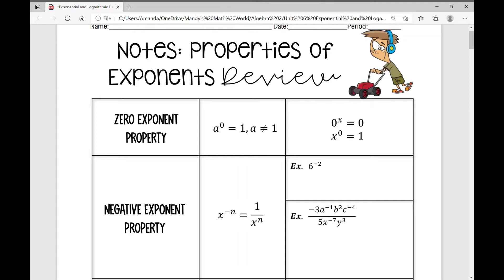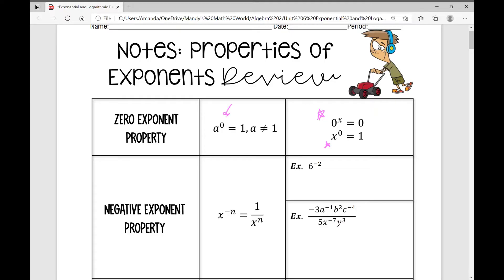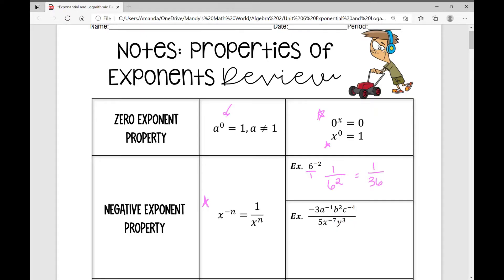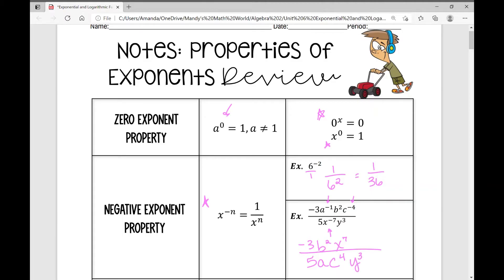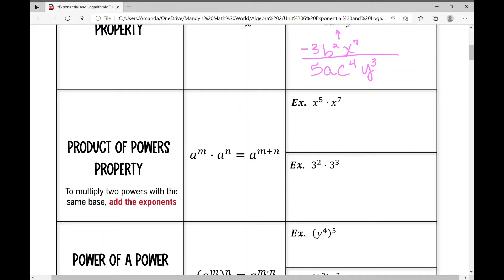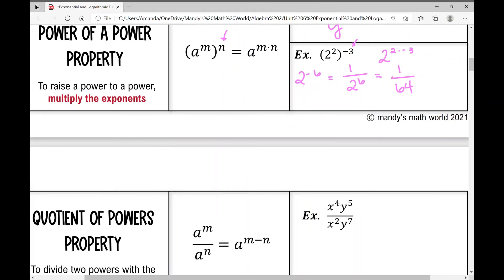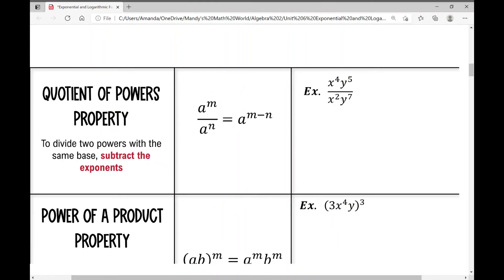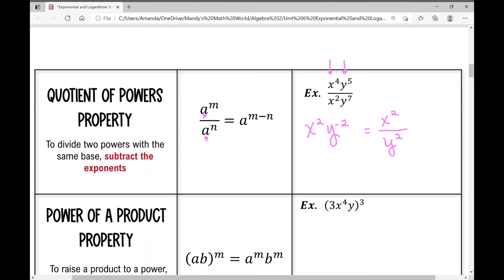Properties of Exponents Review (Algebra 2)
Review the properties of exponents in this short lesson. This is the first lesson in Unit 6: Exponential and Logarithmic Functions.

Access the notes and assignment to accompany the video from my TpT store